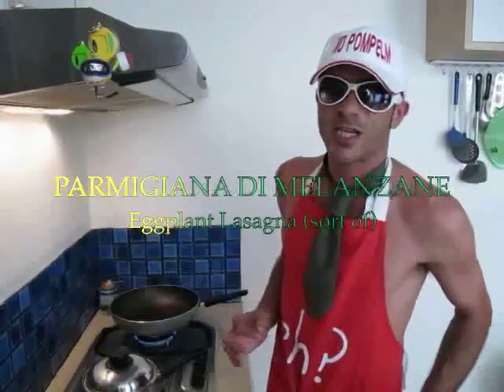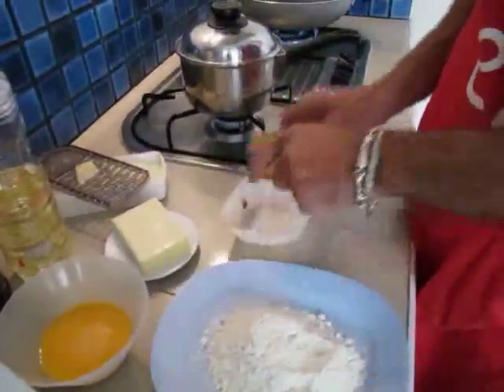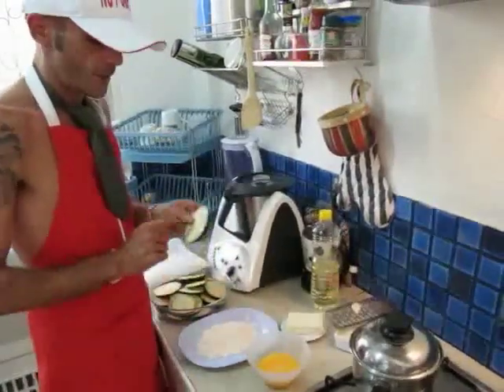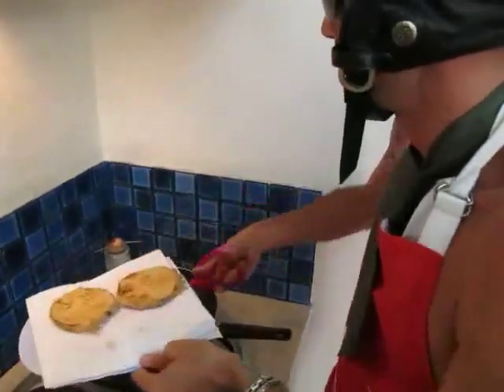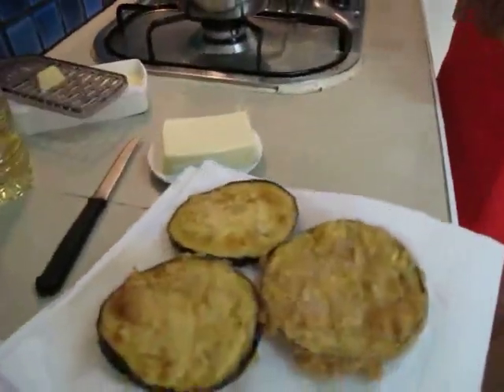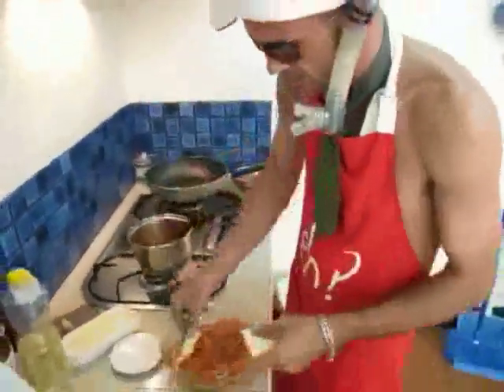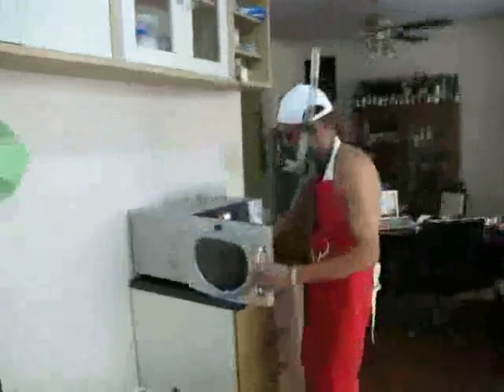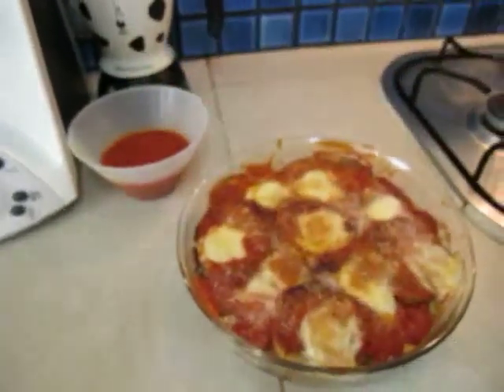Easy Italian: Eggplant Parmesan by WetPixel (naked!) & CameraGirl - Episode 3 Bonkers Cooking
Bonkers Cooking - Episode 3: Once again Mr. WetPixel (naked edition!) and CameraGirl cooking!!! Parmigiana di Melanzane or Eggplant Parmesan Lasagna (sort of)

Ingredients for 4:

Onion ½
Olive Oil
Tomato Sauce
2 Big Eggplants 500g
3 eggs - beaten
Flour 60g
Cooking Oil 50cl
Parmesan Cheese 40g
Soft Cheese (mozzarella) 300g

watch the other recipes